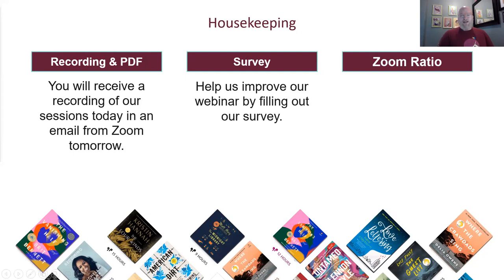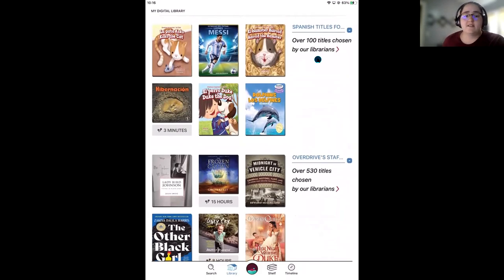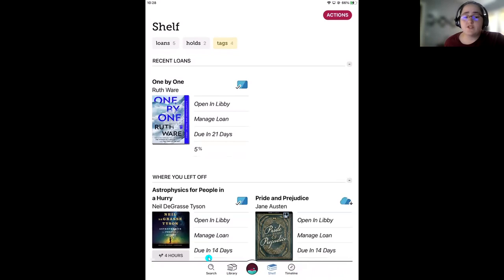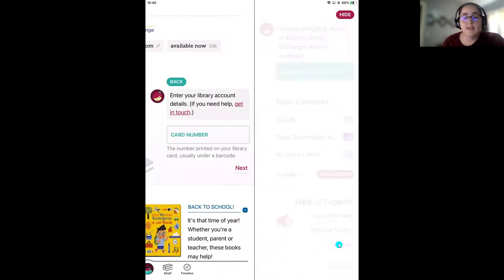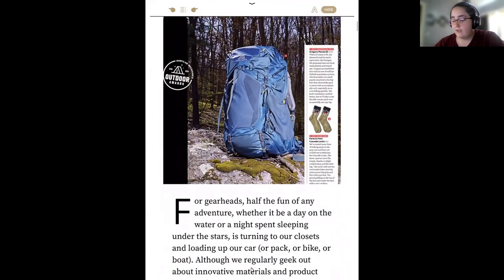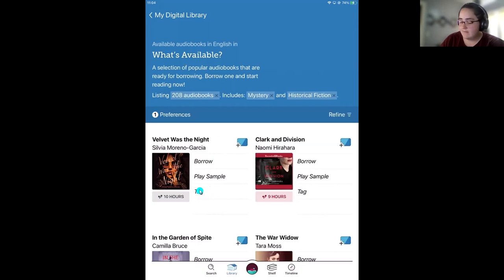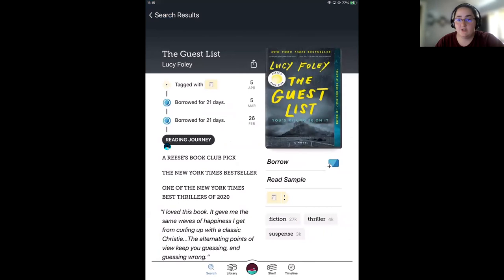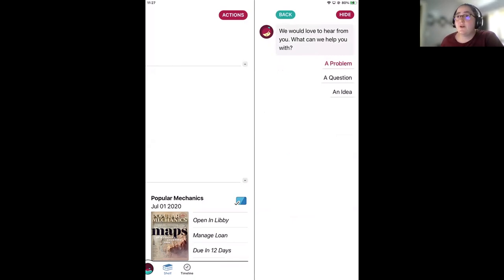Libby Tutorial 2021: Learn How to to Access & Download Free Books and Audiobooks!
Libby Tutorial Content: Click on the time stamp to jump to the content you want to view.
Getting Started:
0:00:32 Introduction
0:05:13 Downloading the Libby App
0:07:26 Sign In Process
0:12:34 Browsing and Filtering (Library Icon)
0:16:43 Searching for a Specific Title, Author, Series, etc. (Search Icon)
0:17:45 Telling the Difference Between an eBook from an eAudiobook
0:19:15 Borrowing and Placing Holds
0:22:39 How to Read on a Kindle
0:23:20 Key Reading Features & Customizing Reading Appearance (eBook)
0:26:59 Locating Current Loans and Holds (Shelf Icon)
0:29:29 Key Listening Features (eAudiobook)
0:31:36 Reading and Listening History (Timeline Icon)
0:32:21 Libby Settings & Managing Notifications (Libby Icon)
0:37:00 Adding Additional Massachusetts Library Networks
0:39:56 Help & Support
Tips & Tricks:
0:49:16 eMagazines
0:54:40 Filtering and Refining Preferences for Easier Searching & Browsing
1:01:56 Tags
1:11:18 Notes & Highlights
1:17:09 Q&A

With your CLAMS library card, you can access over 350,000 eBooks and eAudiobooks across the Commonwealth of Massachusetts for free using Libby on your computer, smartphone, tablet or eReader!  Learn how with this Libby app tutorial taught by the people from OverDrive!

This video will show you how to download the Libby app, sign in with your library card, navigate through Libby, borrow and place holds, and much, much more.  Learn how your CLAMS library card can get you access to the Boston Public Library, CW MARS, Merrimack Valley, Minuteman, Noble, Old Colony and the SAILS library networks eBook and eAudiobook collections.  Already know how to use Libby?  Check out the Tip and Tricks section of the video to learn how to use lists, tags, notes, highlights and bookmarks to enhance your reading and listening pleasure with Libby.

Need a library card?  Visit your local library to sign up for one today!  For more information on getting a Falmouth Public Library card,